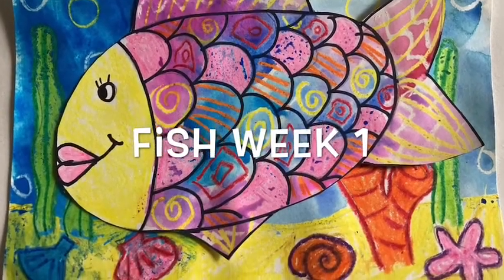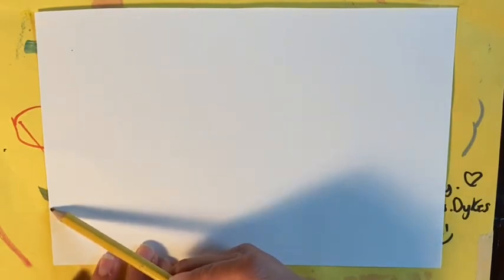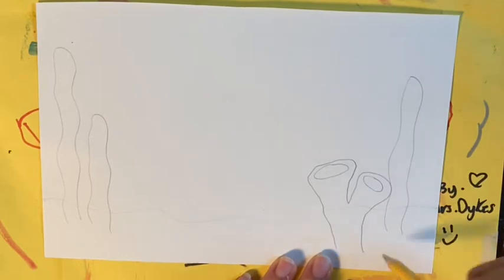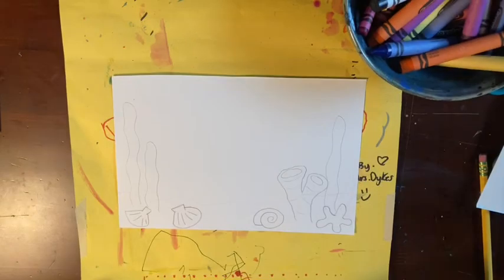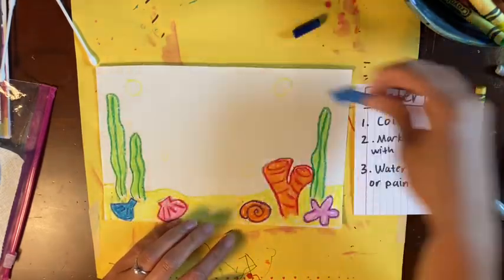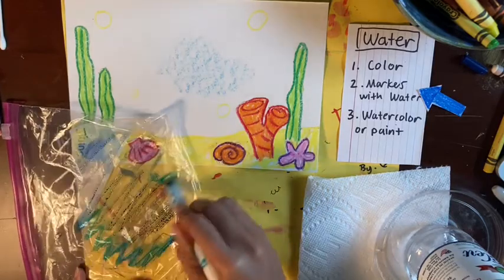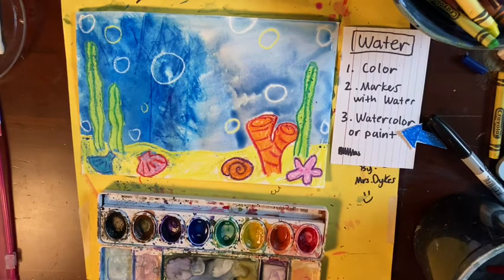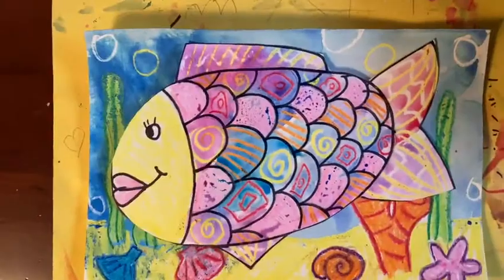Fish Week 1 of 2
1st Grade Fish and Seascape video 1 of 2